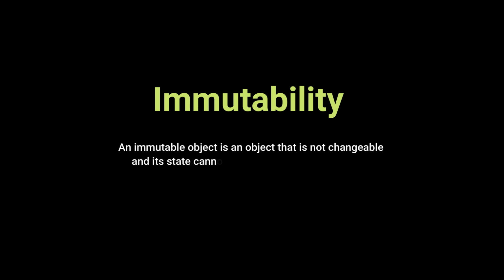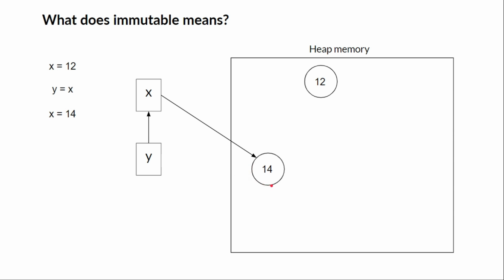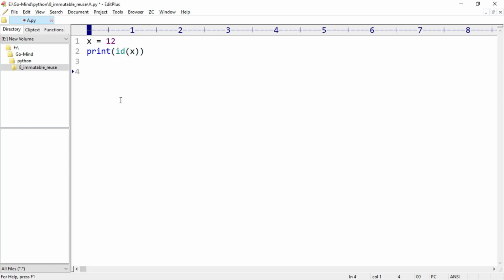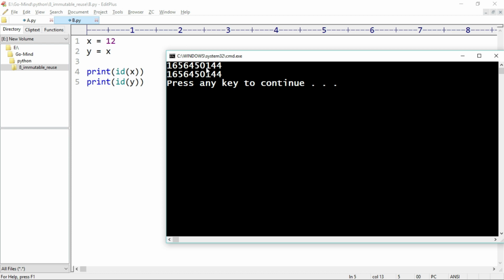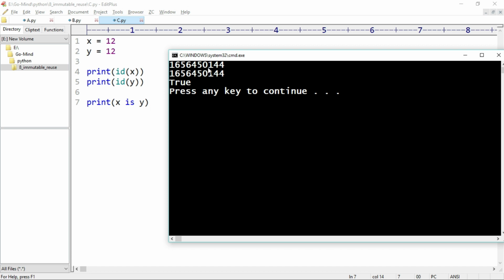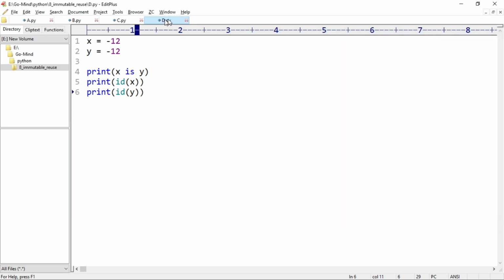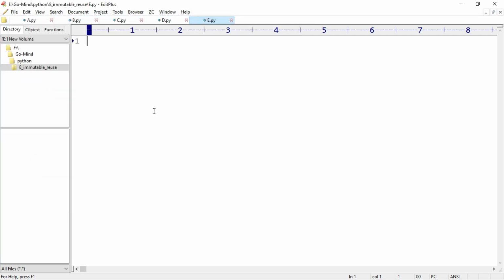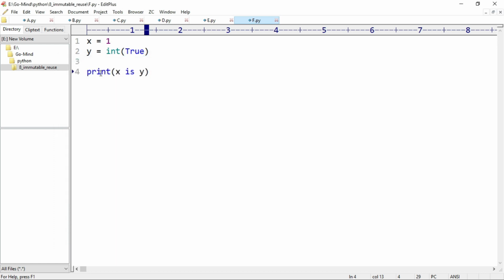Immutability and reusability in PYTHON | Part - 1 | Lecture - 26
Hey viewers,
In this video, we will see what is the immutability of objects, how the objects are reused, and what is INTEGER INTERNING.